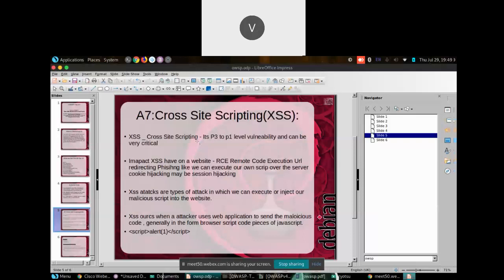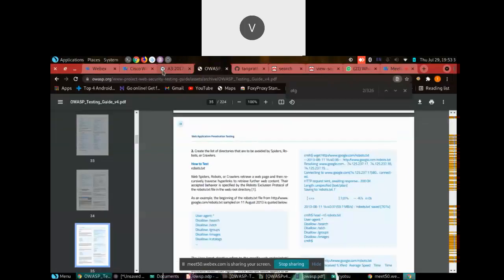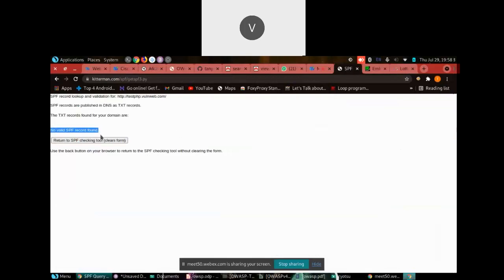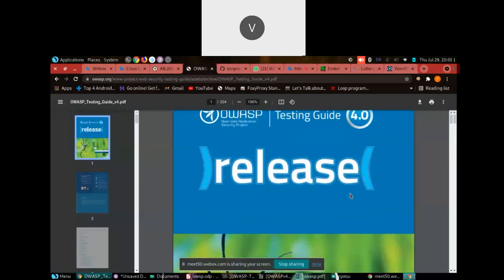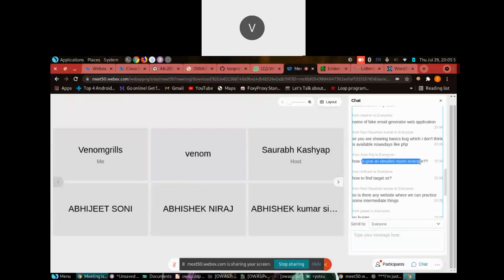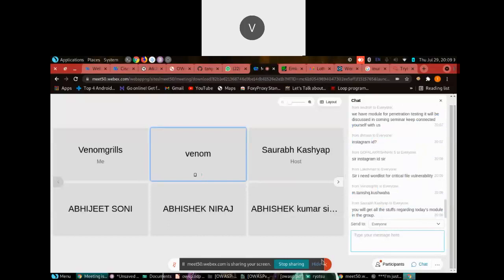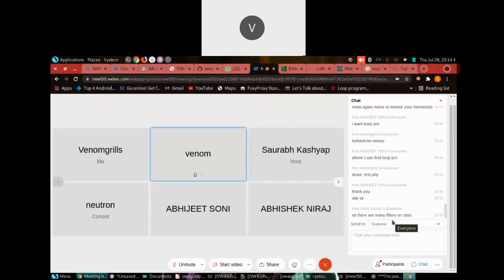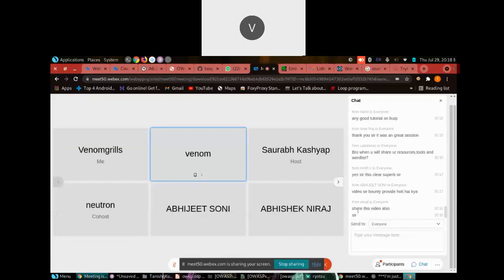DAY 3. OWASP-TOP-10. PART 2